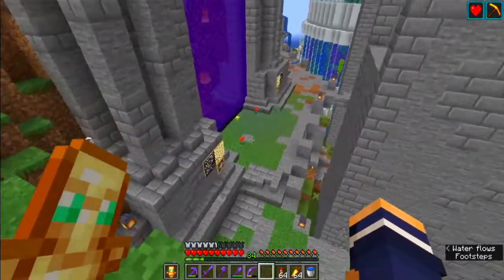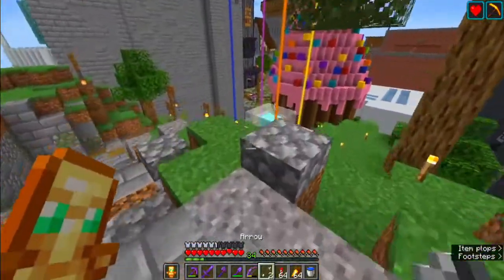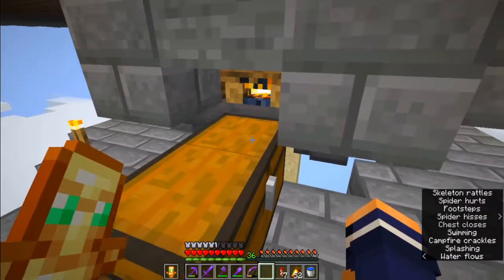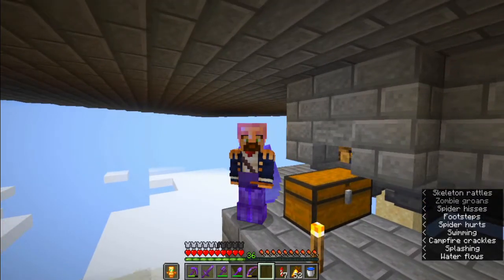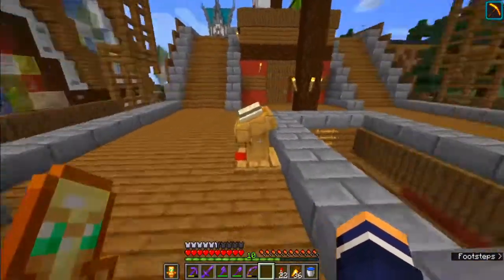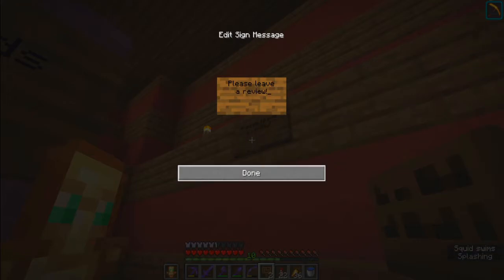The Ship is Stocked! - Minecraft WannaB's S1E12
In this episode of the Minecraft WannaB's we worked on mainly setting up the stock for our new shop which included building some farms in the shopping district! We also spent some more time working on the base! If you enjoyed this content consider following me on my other social media platforms!